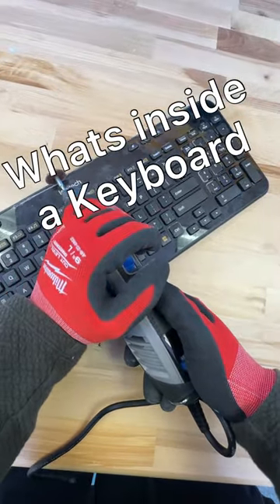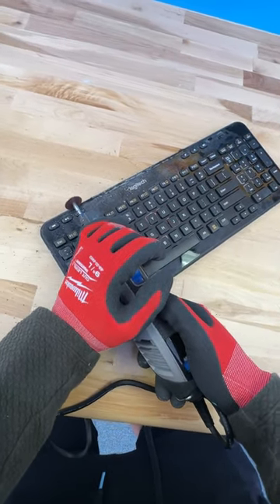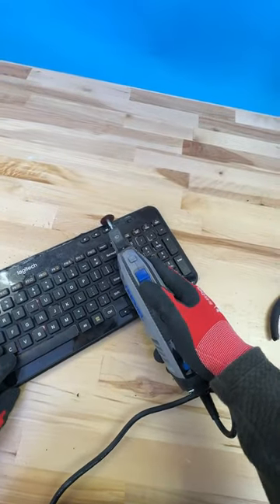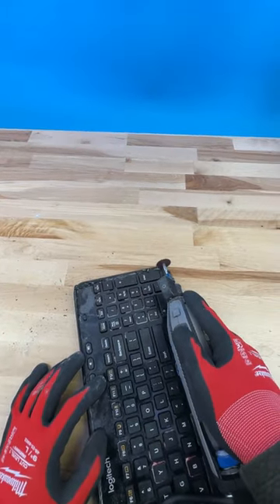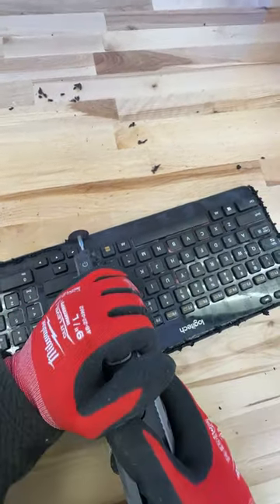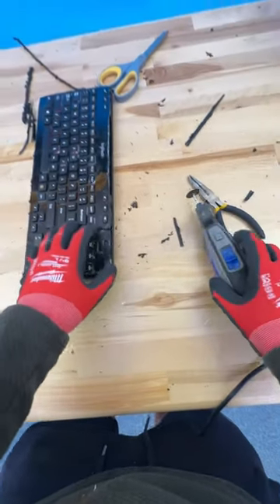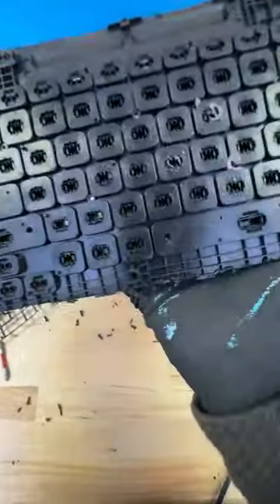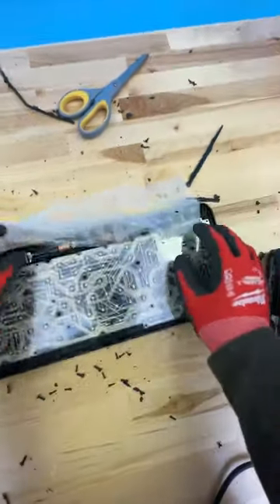Man wants to show what inside the keyboard